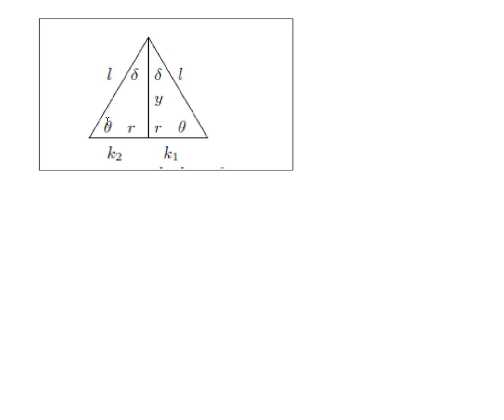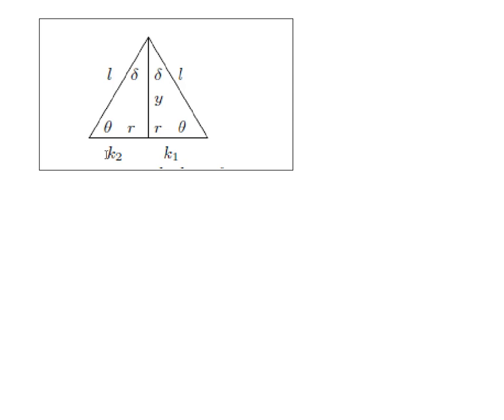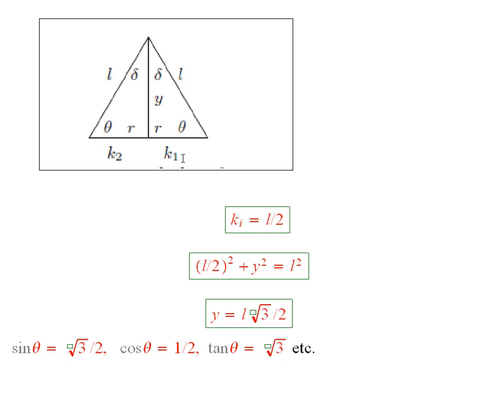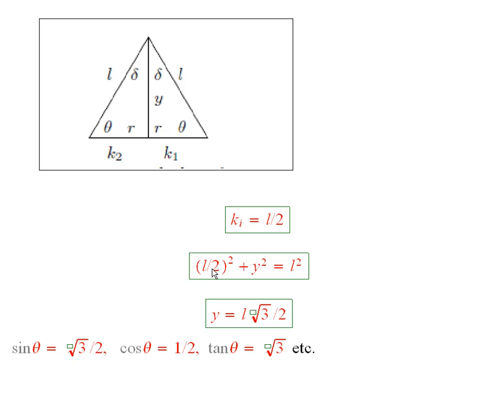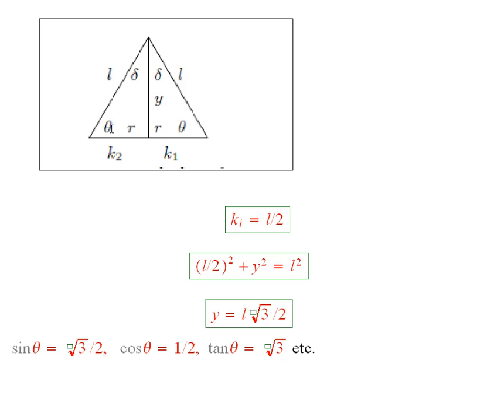Worldwide Pre-Calculus: ch5.4 #5.4.6